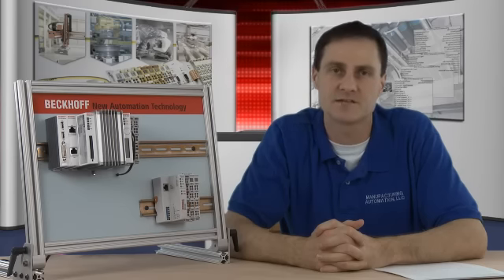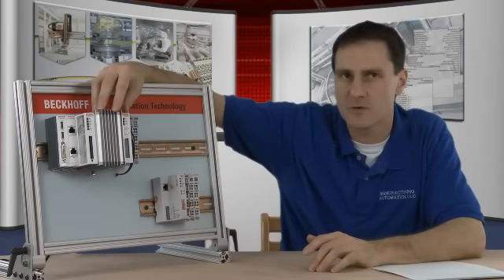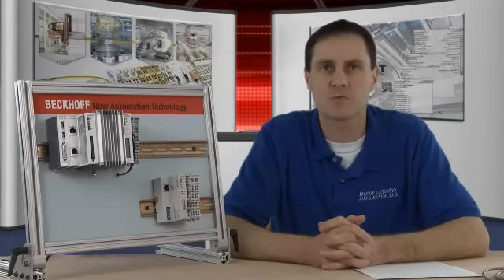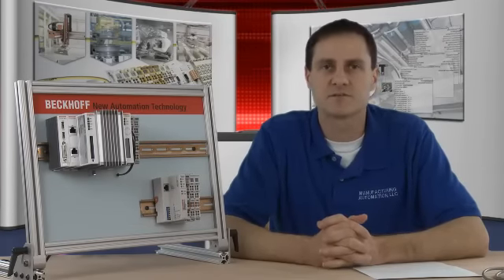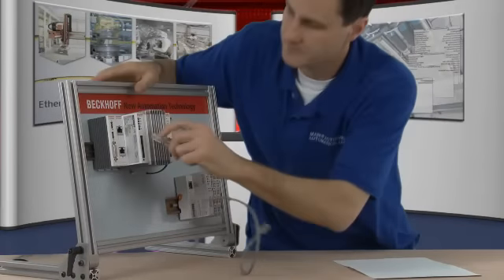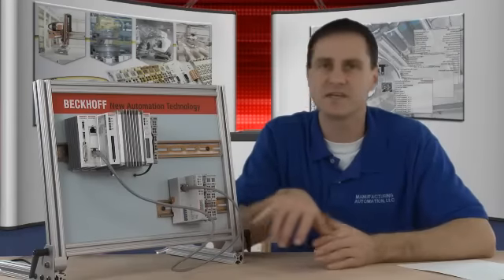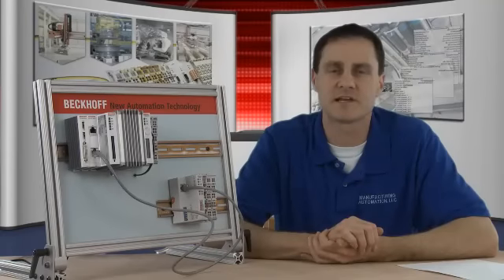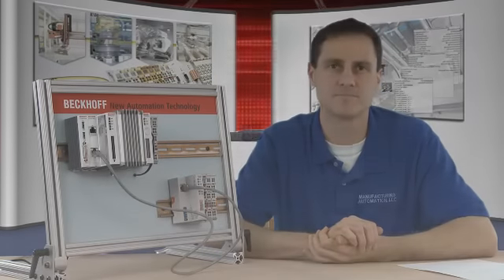Ten Features of Beckhoff Hardware and TwinCAT software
Hidden gems within the Beckhoff hardware and software.

1. The TwinCAT software, when do you really need to purchase it?

2. Learning TwinCAT without the need for hardware

3. Using other libraries and code with TwinCAT

4. Plug a monitor directly into a CX controller

5. Copy the development software onto an XP based CX controller

6. Launching PC applications from within the PLC code

7. The free communication driver for TwinCAT

8. Use 6 different languages to write yuor programs

9. DF1 function block to exchange data with an AB SLC500 or Micrologix using EL6001 or KL6031

10. Remote IO using Ethernet and bus couplers